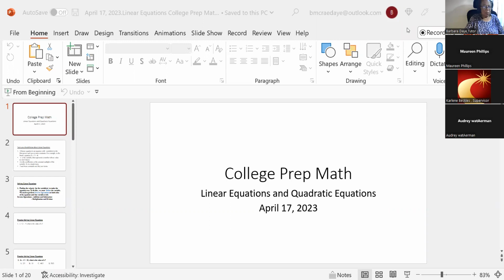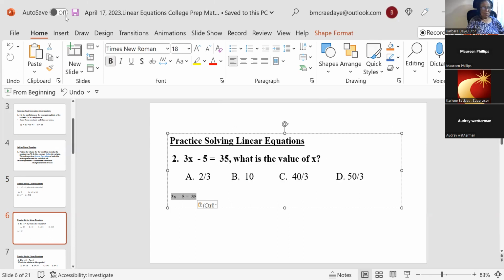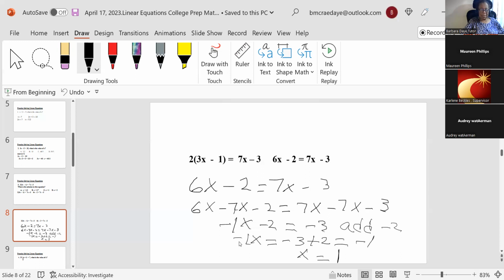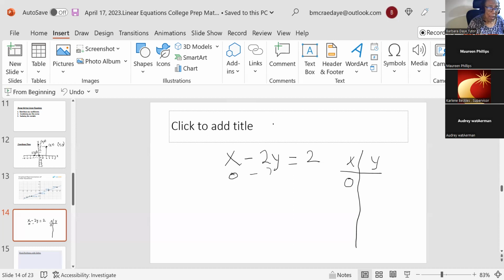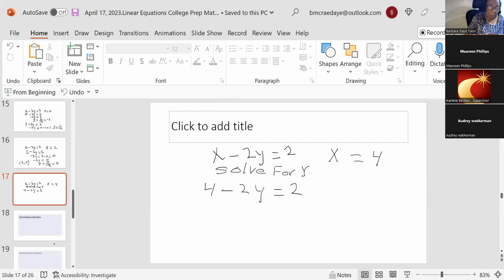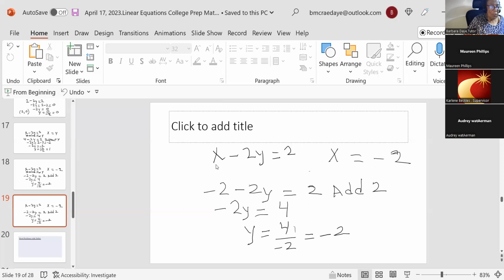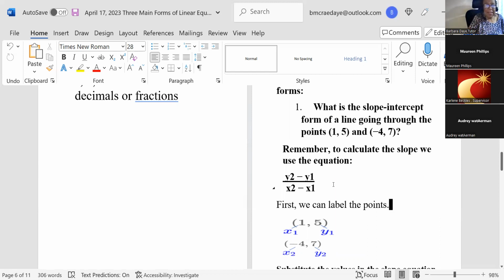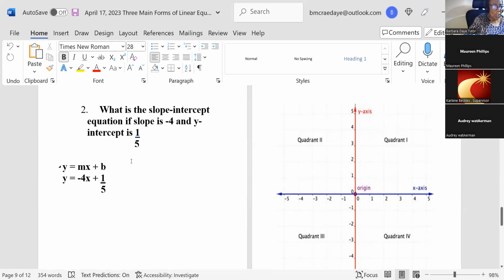College Prep Math April 17, 2023 Session